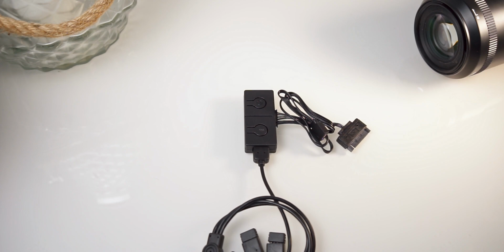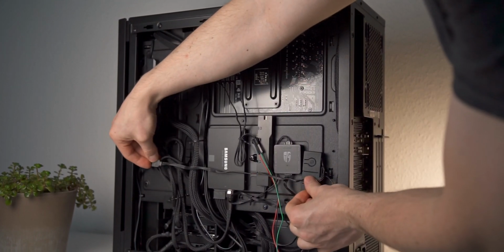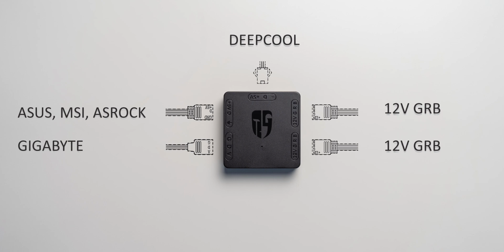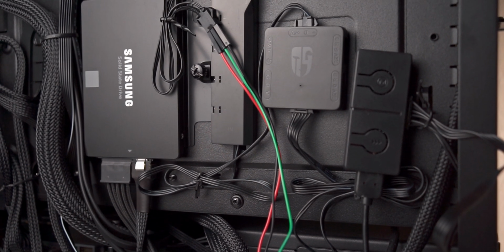EZDIY-FAB RGB Converter - A Deepcool Alternative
Need to convert 12V GRB to 5V ARGB? The EZDIY RGB converter may be what you need for your addressable RGB hardware.

Are you on Instagram? I am.

Index:
0:00 - Intro
1:07 - How it works
2:09 - Use as RGB controller
3:10 - Connections & Installation
4:30 - EZDIY vs Deepcool
5:44 - Conclusion